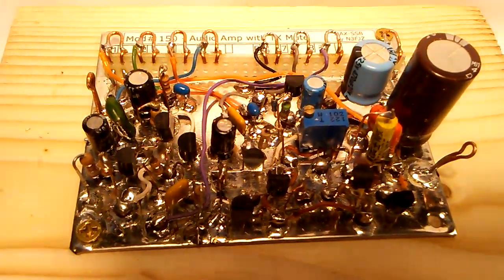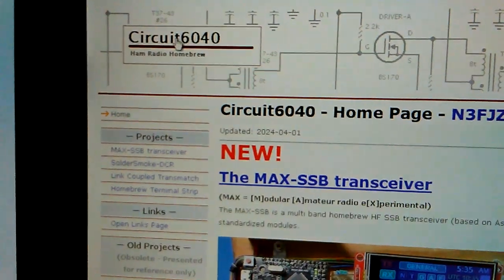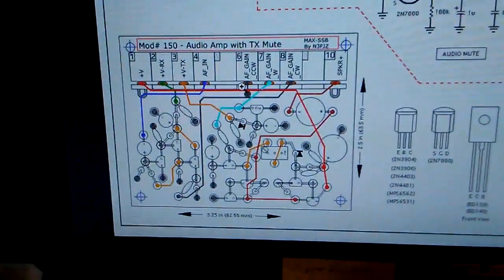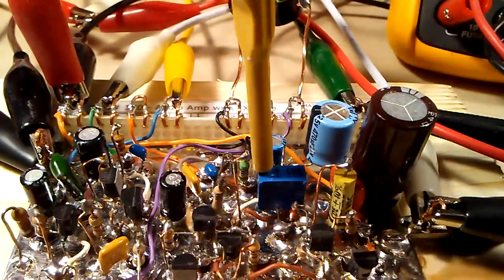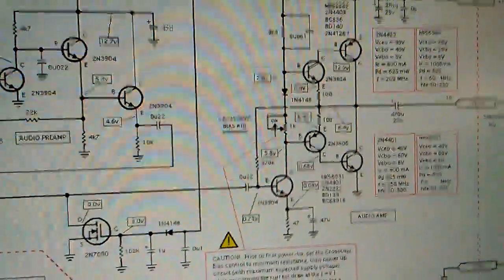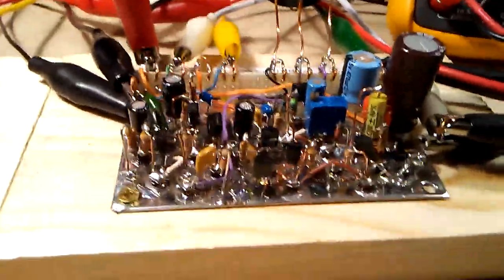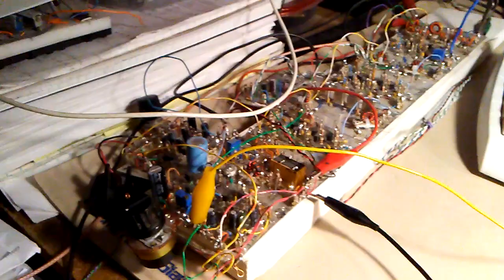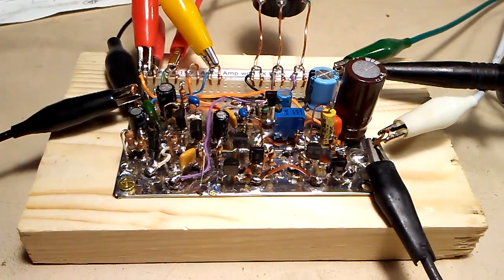Module # 150 Audio Amp - MAX-SSB Transceiver Project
Construction complete for Module 150 Audio Amp for the MAX-SSB transceiver.
Schematic:
In this video I show the crossover bias adjustment and a brief demonstration of the audio amp, module #150 of the MAX-SSB transceiver.
MAX =  [M]odular [A]mateur radio e[X]perimental